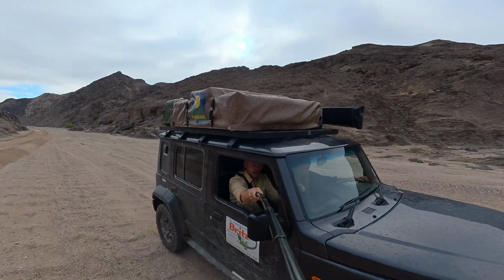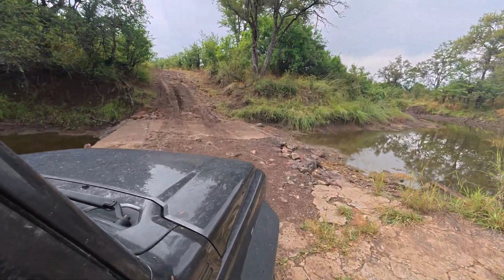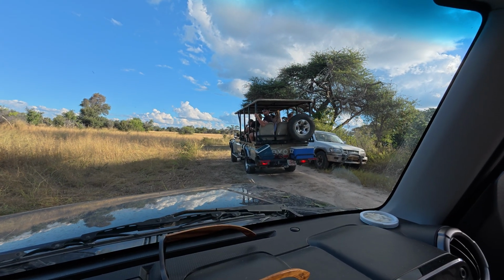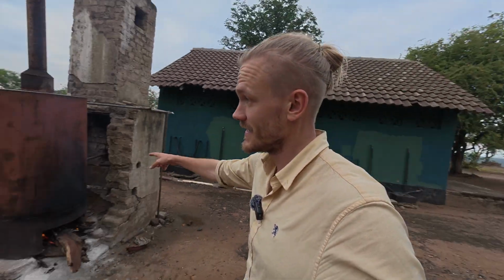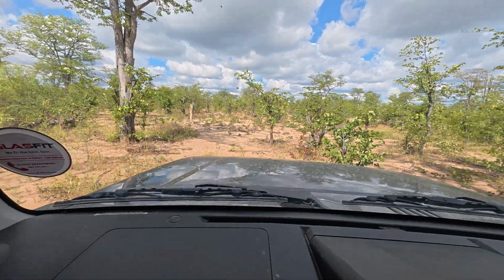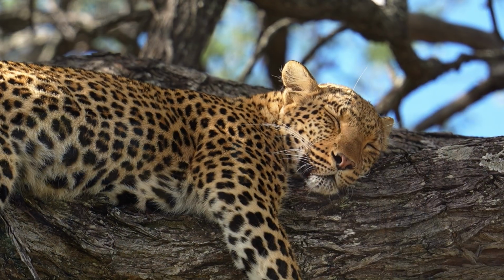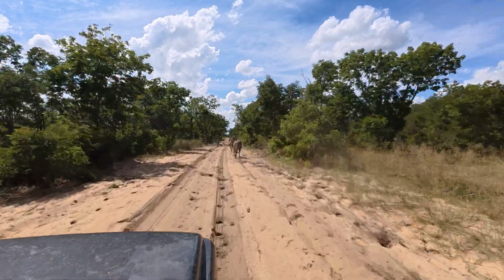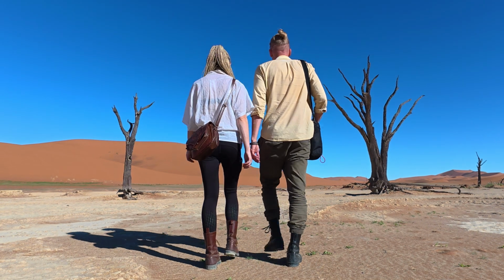Why Most Tourists Are Not Seeing Animals on a Safari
In this video you will learn how to self-drive an African safari. From spotting  the animals all the way to tickets and accommodation, this travel guide will teaches you everything you need for an adventure of a lifetime.

NAMIBIA AND BOTSWANA TRAVEL GUIDE:
This travel guide comes in PDF form and is designed to equip you with all the knowledge and tools to travel Africa independently. The 122-page guide includes topics from transportation and budget to food, accommodation, National parks descriptions, and even example Itineraries to make planning your journey as stress-free as possible.

HELLO THERE:
We are Joe and Liisu, full-time travelers from Estonia on a mission to break stereotypes, show diverse cultures and wander in the magical nature. Joe, a seasoned traveler of 8 years, began his journey while working in Australia, New Zealand and Canada (holding over 25 different jobs). Liisu, a former medical doctor, joined the adventure 2 years ago. Now we live on the road, exploring the world either from our backpacks or in a van.